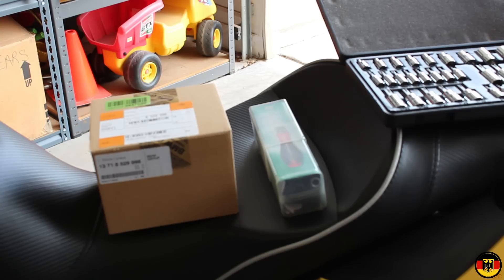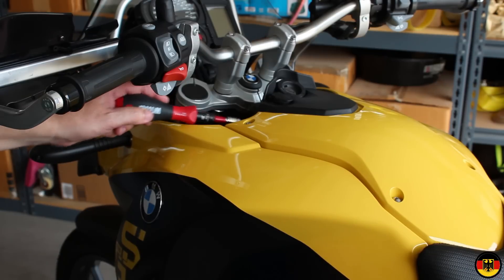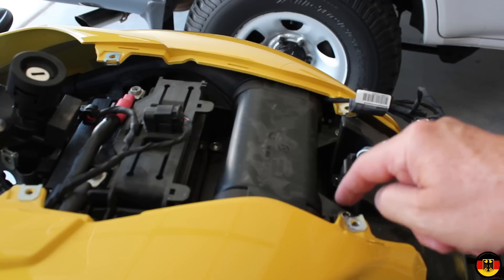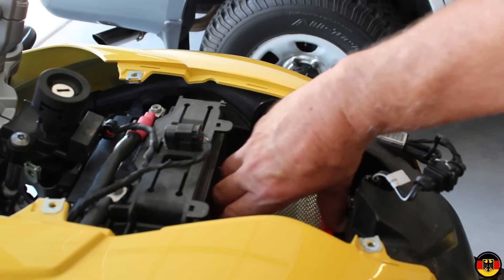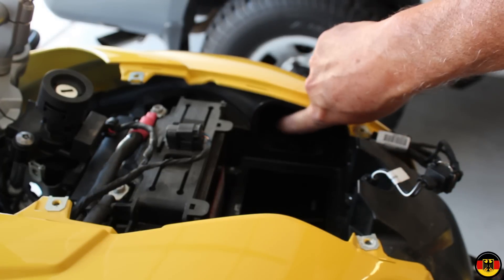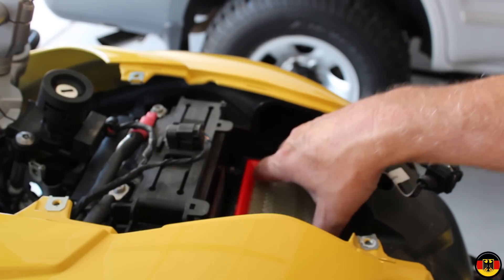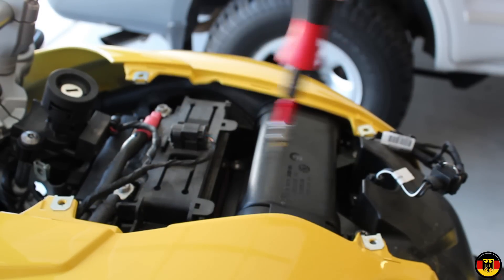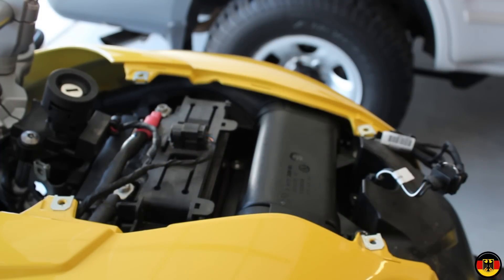BMW F650GS Air Filter Replacement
2012 f650gs 800cc engine air filter check/replacement.  If you don't have a torque wrench, just slightly snug the air cleaner housing and body panel bolts.  Do not use Loc-Tite or 3 Bond as they have Nylock nuts (excellent BMW design).